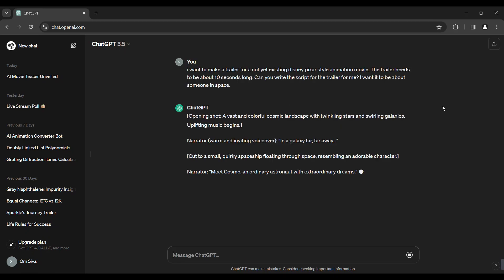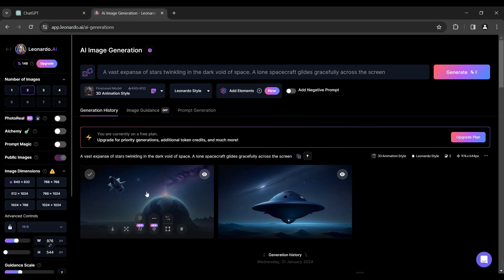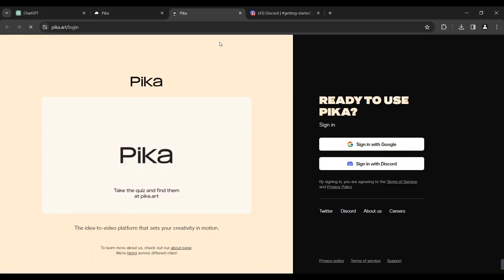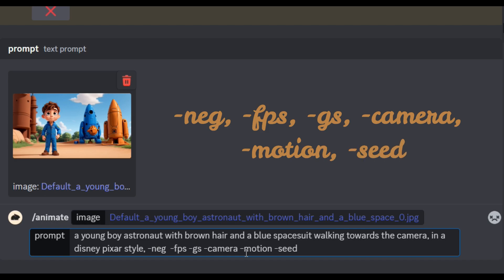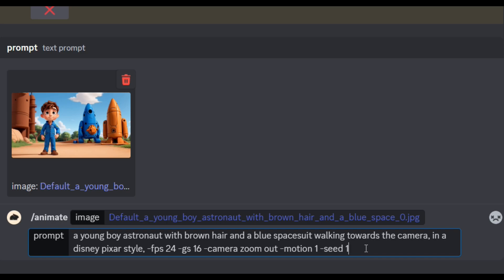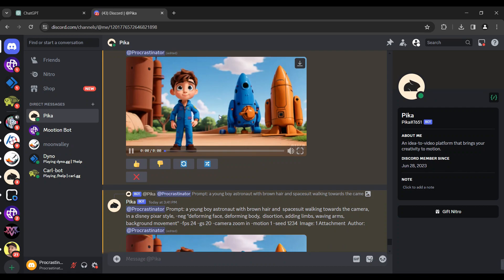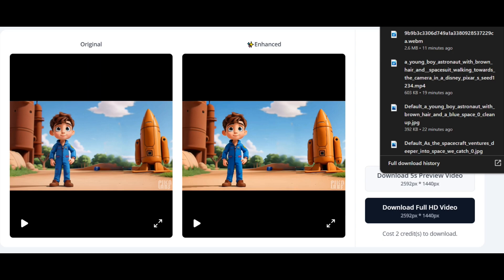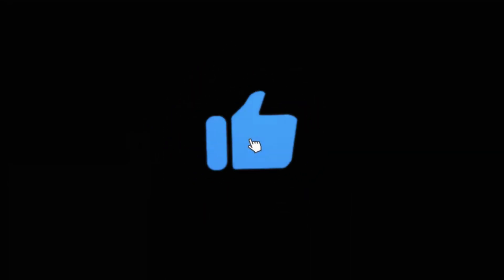AI Teaser Tutorial | How to make AI Animation Video | Free | Chatgpt | Disney Pixar | 2024 | Tamil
🌟 Welcome to the enchanting world of animation! In this video, we'll embark on a thrilling journey to discover how to create a Disney Pixar-style animation movie using the power of Artificial Intelligence! 🚀✨

4. Video Upscale: Appears as (i) card
5. Object remover: Appears as (i) card

🎨 Unleash your creativity as we explore the magical blend of technology and imagination that brings characters to life, transports audiences to fantastical realms, and creates timeless storytelling.

🤖 Dive into the cutting-edge techniques and tools powered by AI that are revolutionizing the animation industry. Learn about the incredible advancements in character design, scene creation, and animation sequences, all inspired by the iconic Disney Pixar style.

🔧 Discover the step-by-step process of integrating AI into your animation workflow, from concept and character development to rendering and post-production. We'll explore the fascinating world of machine learning algorithms that can enhance your artistic vision and streamline the animation process.

🌈 Get ready for a behind-the-scenes look at the tools and software that leverage AI to automate tasks, refine animations, and bring a touch of magic to your storytelling. Whether you're a seasoned animator or a newcomer to the world of animation, there's something for everyone in this immersive exploration.

What Disney Pixar-inspired stories will you create with the help of AI? Let's dream, innovate, and animate together! 🌟